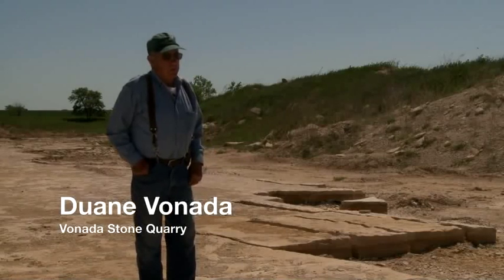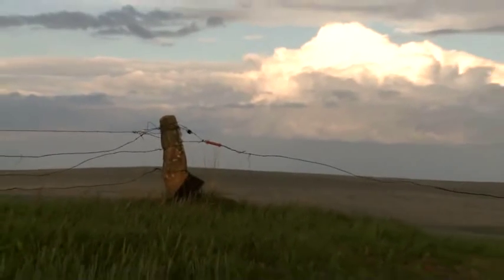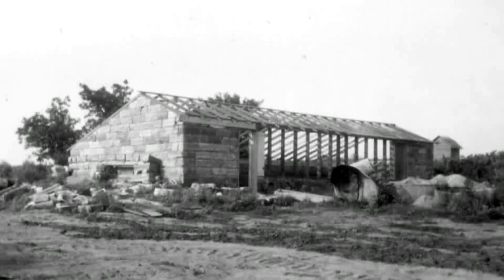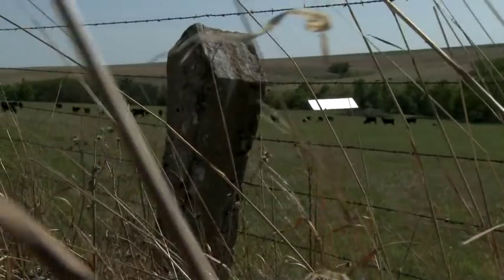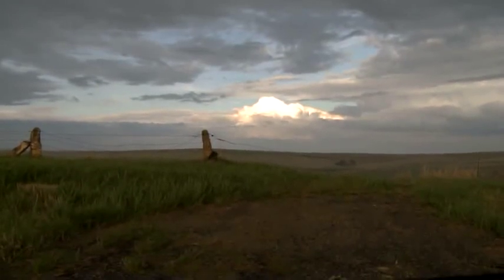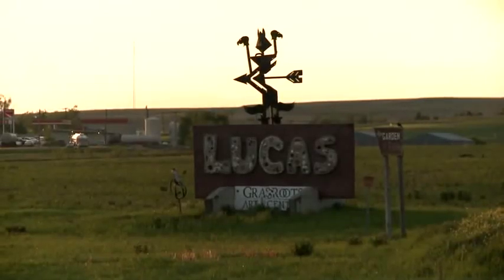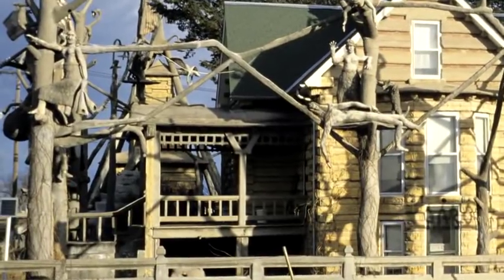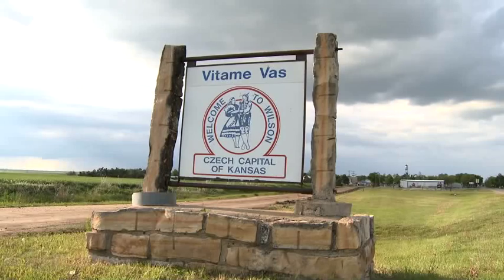A Drive Through History Along the Post Rock Scenic Byway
The Kansas Humanities Council presents a "Kansans Tell Their Stories" Documentary Short, featuring the  Amazing 100 Mile Tourism Coalition's story of the Post Rock Scenic Byway between Lucas and Wilson, Kansas on Highway K-232.